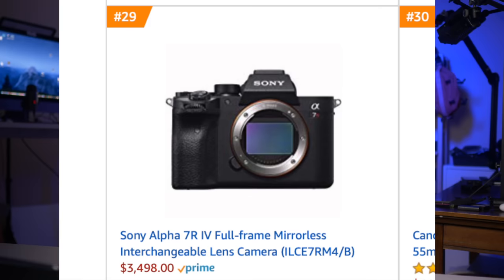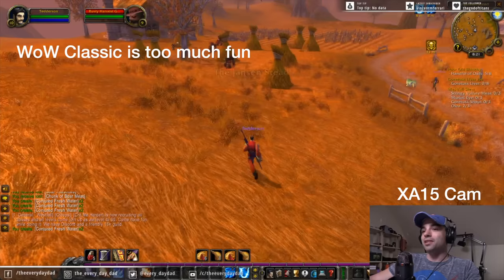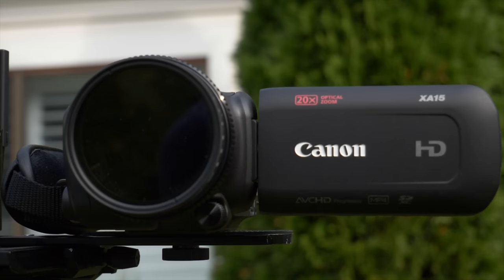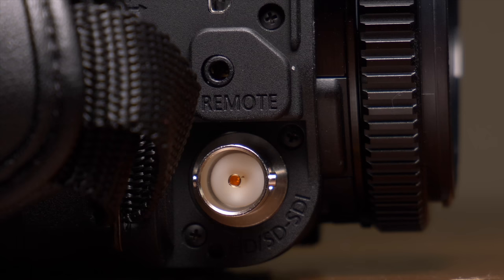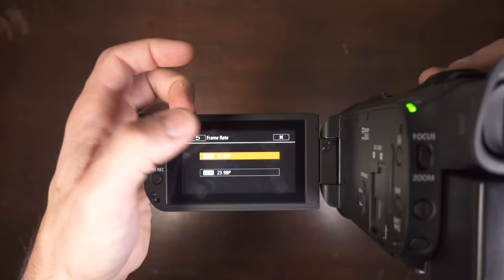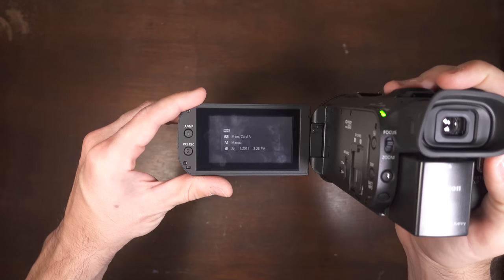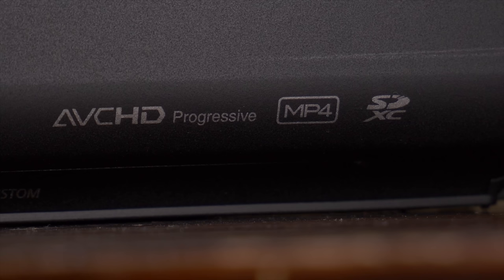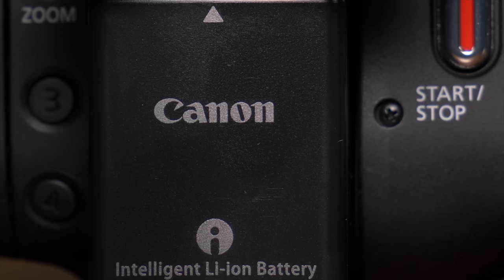Canon XA15! An All in One Video MONSTER?!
Today we're checking out another pro level camcorder. The Canon XA15 is a "budget" (yes thats a joke hence the quotes) camcorder that can do literally everything. except 4k.

But it does have fantastic audio, decent autofocus, and amazing stabilization so it basically could do just about anything you could ever want in an online content creation camera.

Is it worth the "budget price"?

Canon XA15

Main Camera

Main Lens

Secondary Camera

Secondary Lens

Main Audio

YOU Should Buy A Sony A6400, And Here's Why!